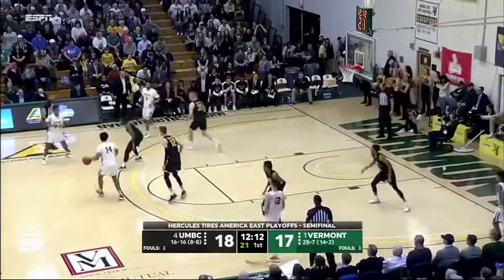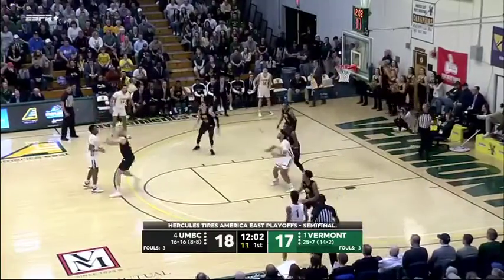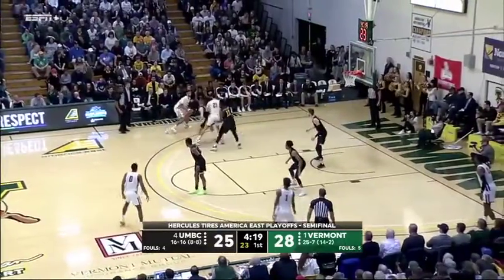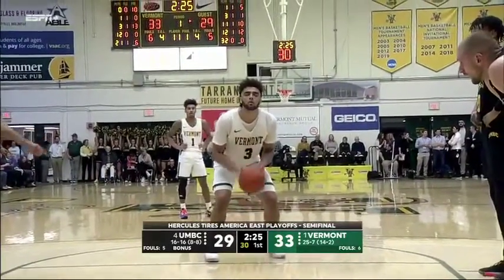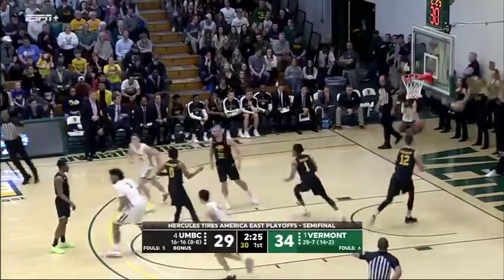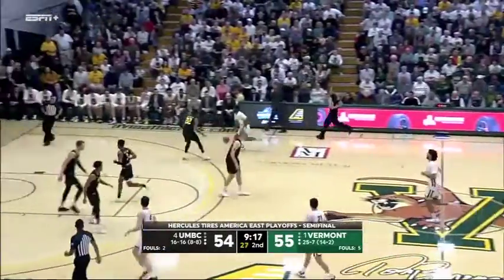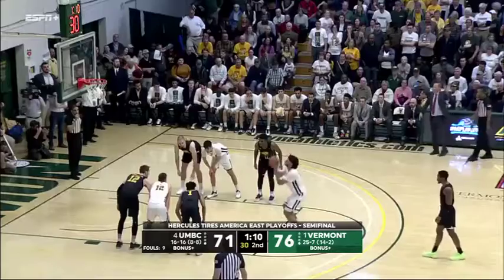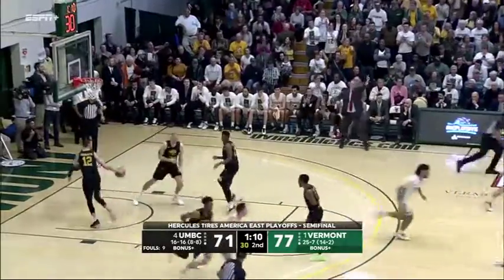Anthony Lamb vs UMBC 19 PTS 3.10.20